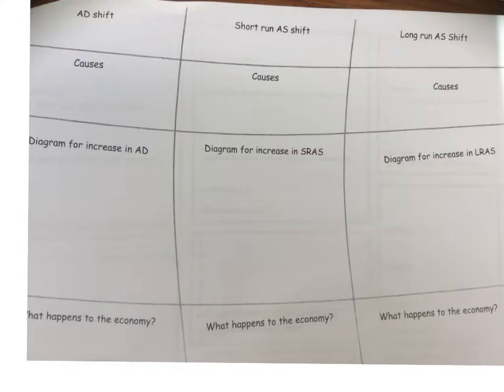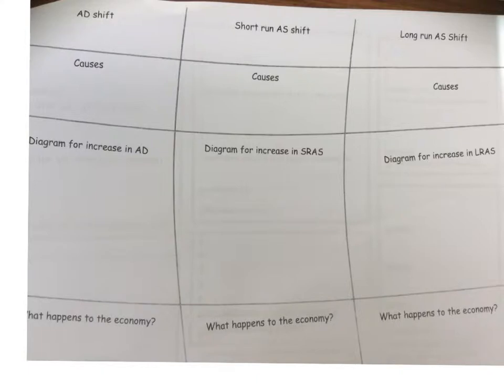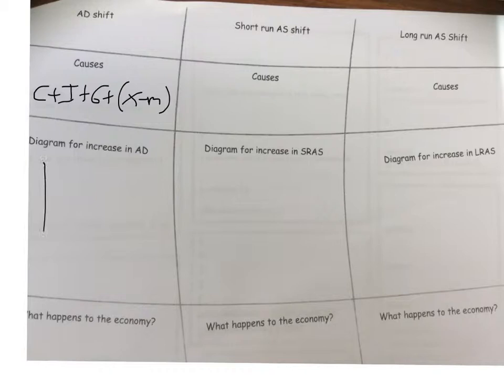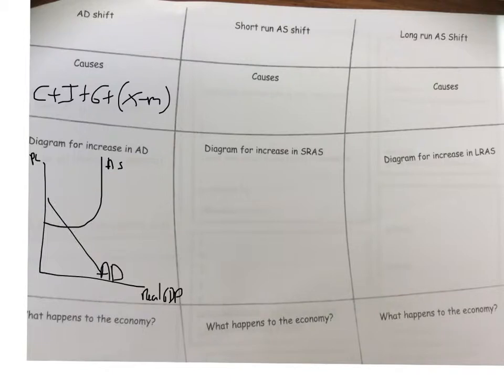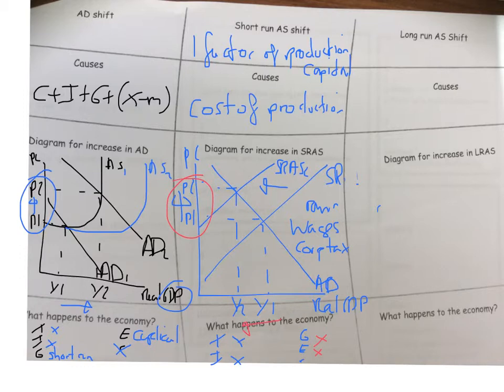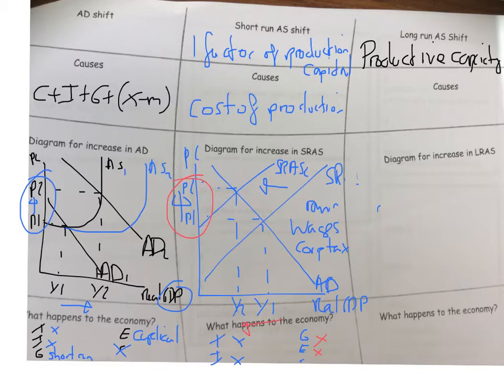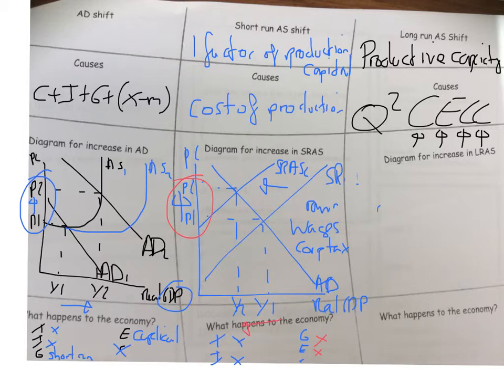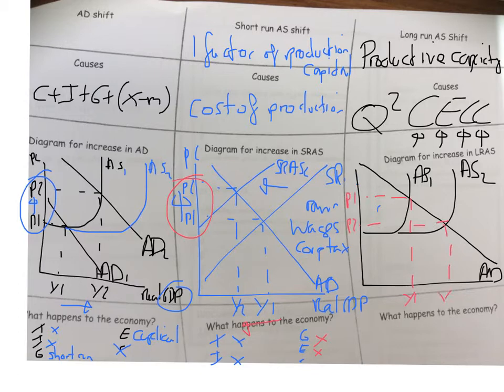Diagram Shifts Big Sheet